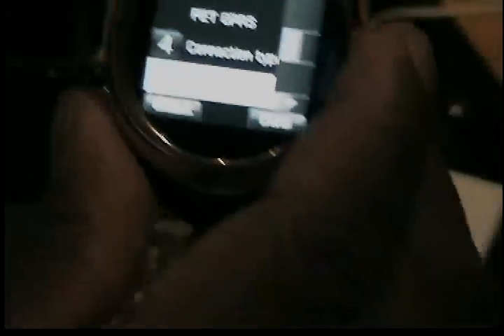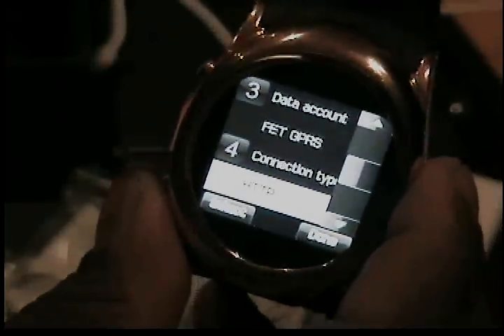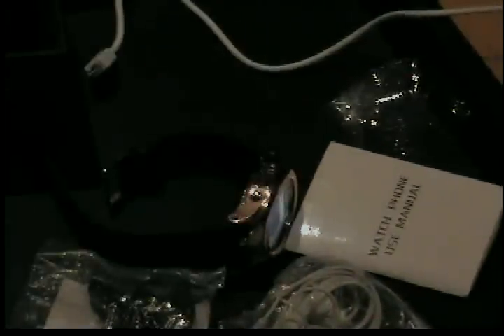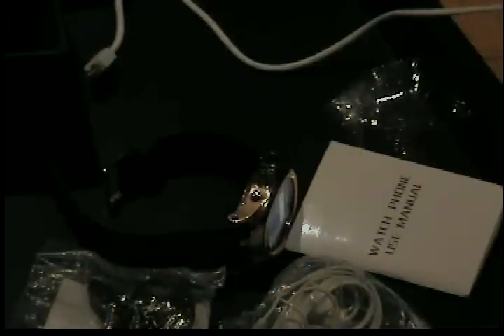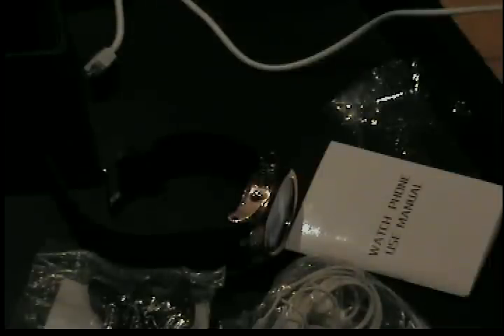TW816 watch phone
Recieved tw816 watch phone...this phone was bought on ebay (usa) but was shipped from China. the watch doesn't have a DATA ACCOUNT MENU. this menue is needed to input your carriers info for MMS and java downloads